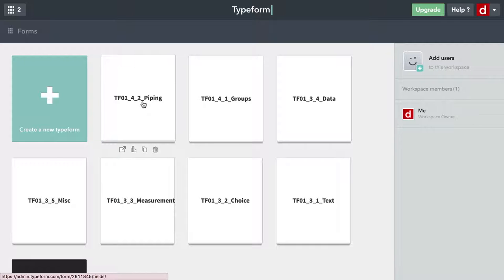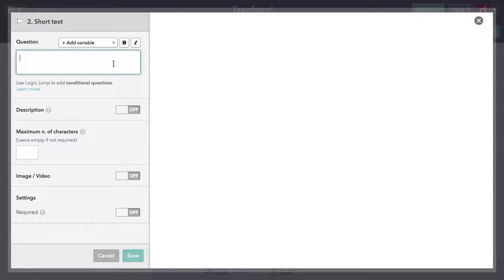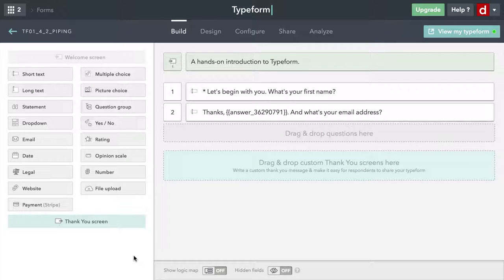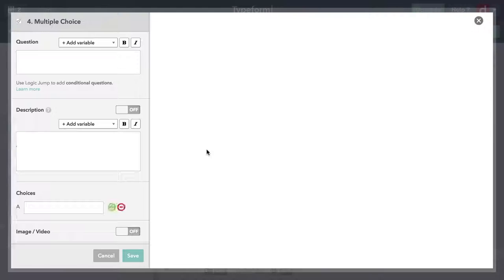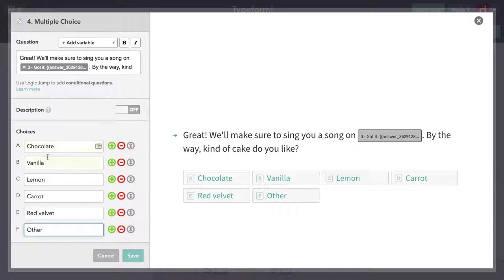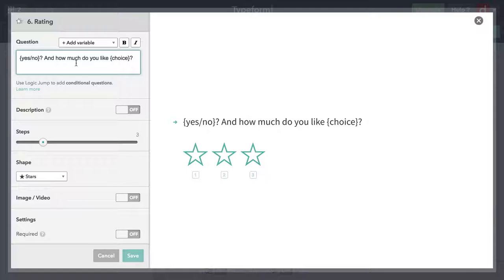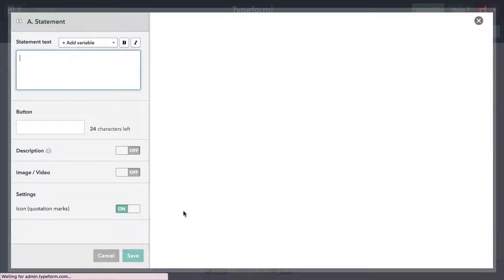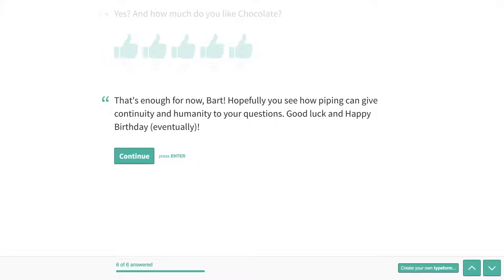Piping - Typeform 1.0 (2016) - 4.2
The ability of Typeform to take answers from one question, like a respondent's name, and feed it into later questions – called "piping" – can make your forms friendlier and more inviting. For more on this topic – and all of data science!